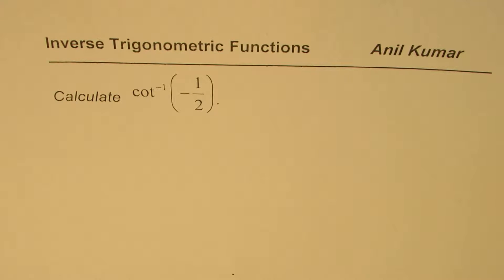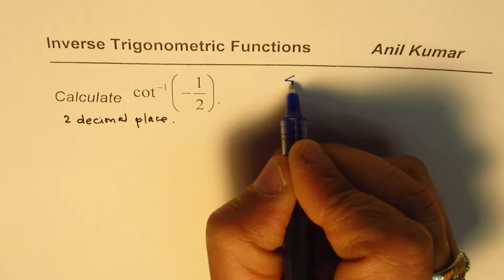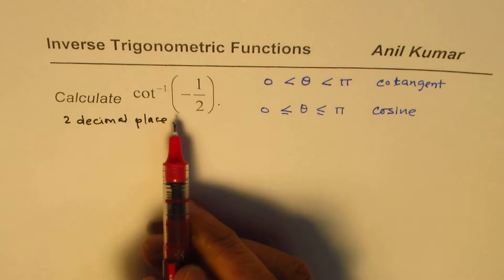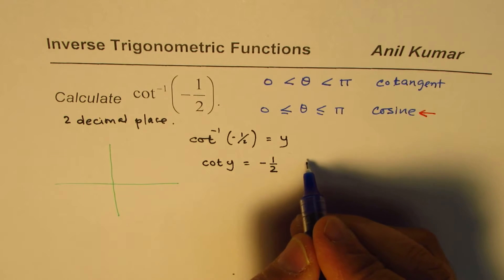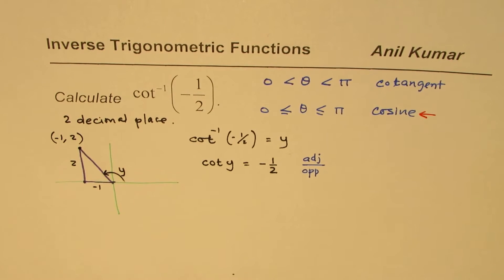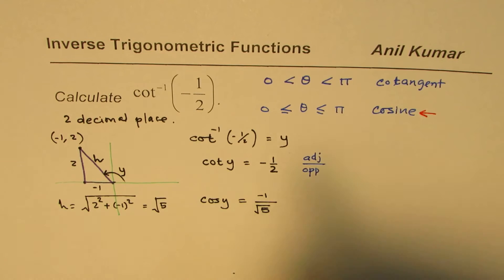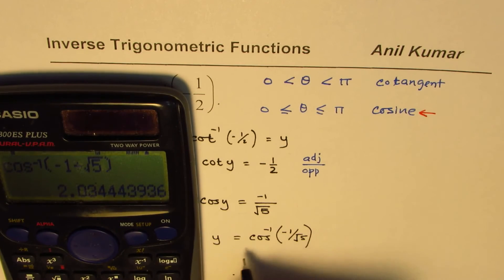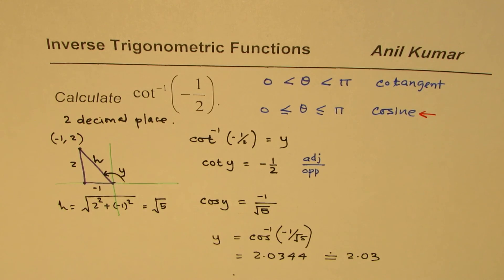How to calculate approximate value of cot inverse Function of Negative Value